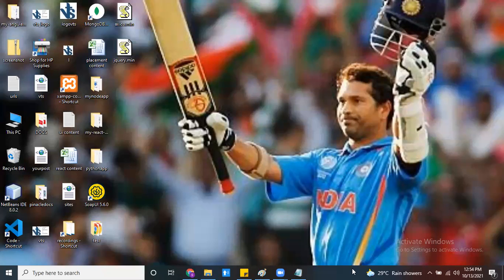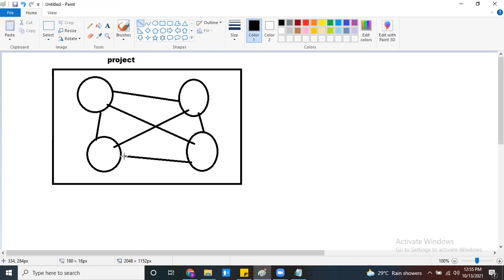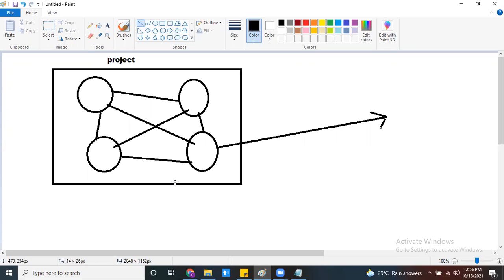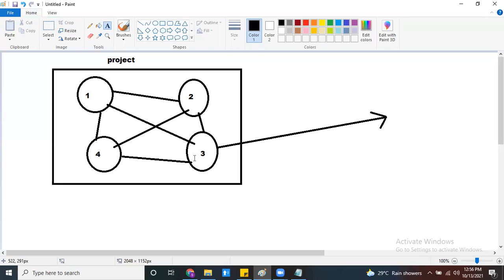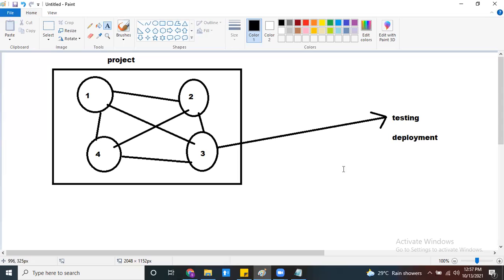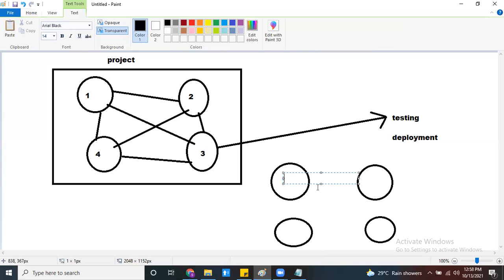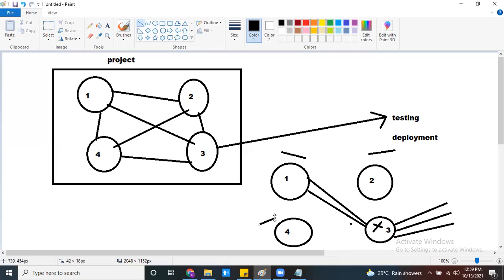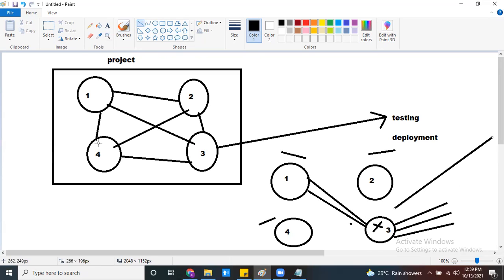Monolithic architecture vs Microservices architecture